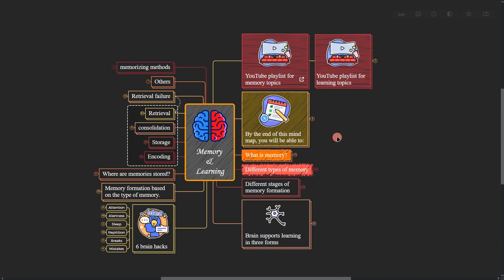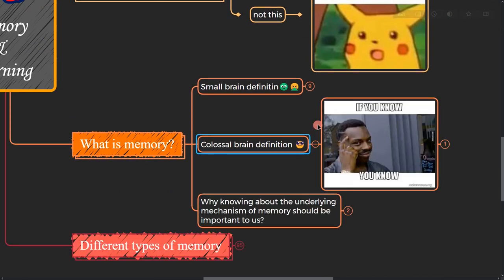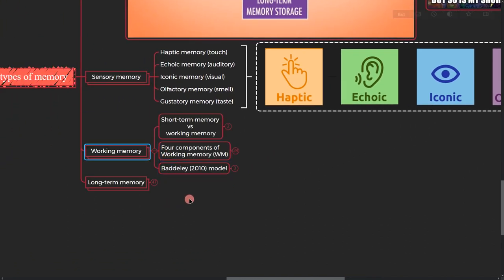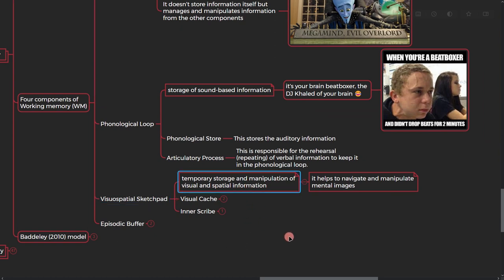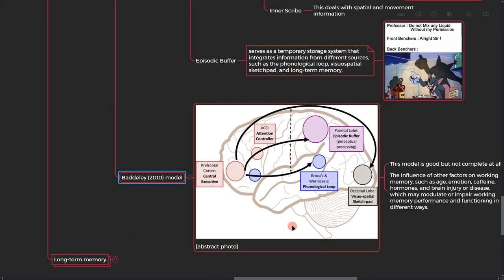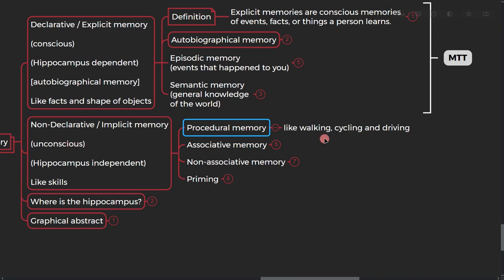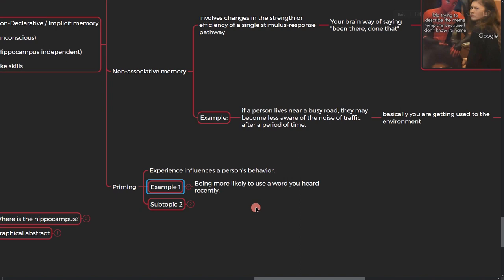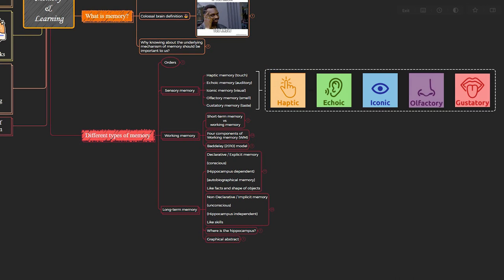Unlocking the Memory Vault: A Journey Through Memory & Learning | Different Memory Types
In this mega mind map, we'll discuss various methods to improve our learning process.
In this video, we'll take a look at various memory types.

PDF file of this mind map will be available to download in the future.